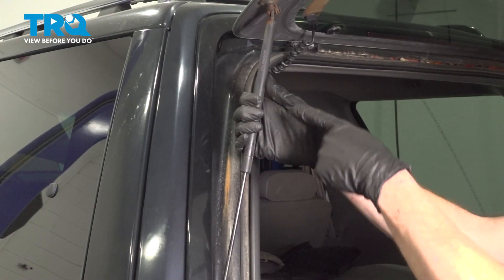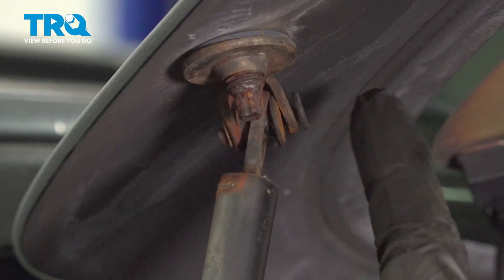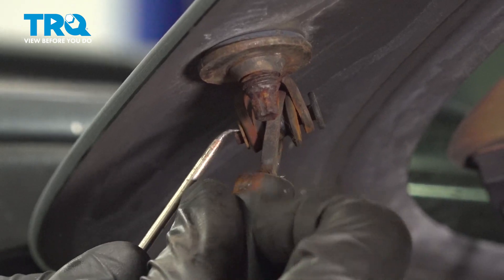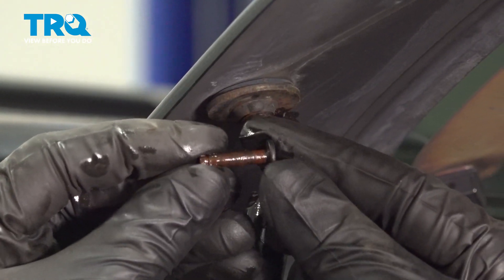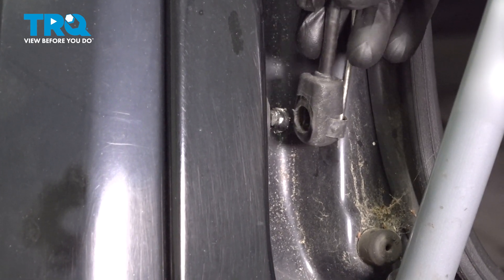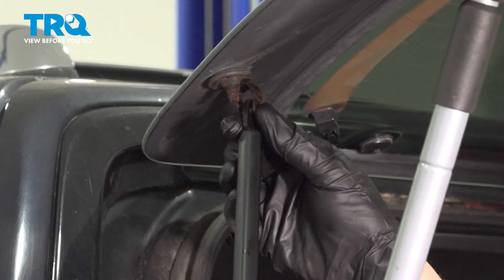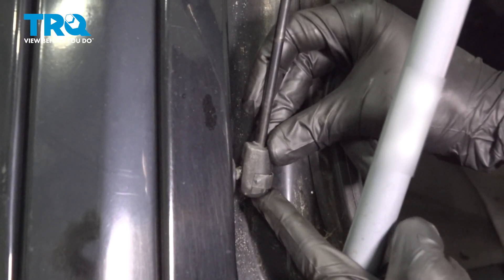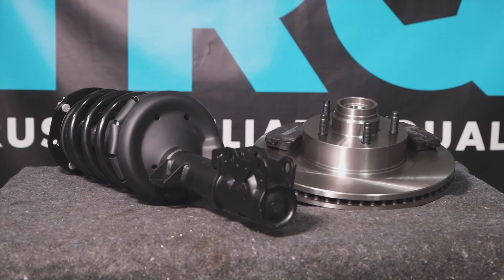How to Replace Liftglass Support 1998-2002 Lincoln Navigator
This video shows you how to install a liftglass support on your 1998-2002 Lincoln Navigator.

This repair was done on a 2000 Lincoln Navigator Base 5.4L Sport Utility 4-Door 4WD Automatic and the process should be similar on the following vehicles:
1998 Lincoln Navigator
1999 Lincoln Navigator
2000 Lincoln Navigator
2001 Lincoln Navigator
2002 Lincoln Navigator

Tools you will need:
• Pocket Screwdriver
• Safety Glasses
• Hammer
• Magnet - Extendable
• Telescoping Hood Prop Rod